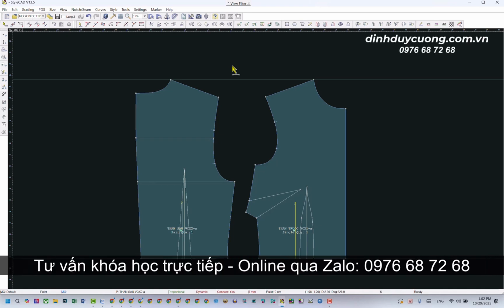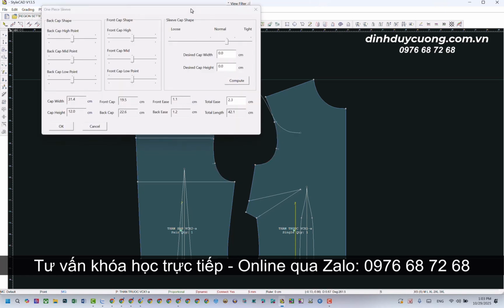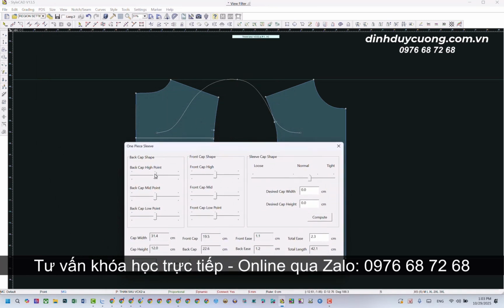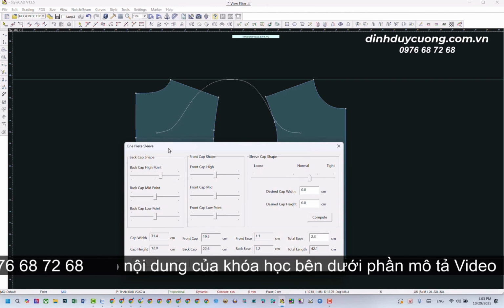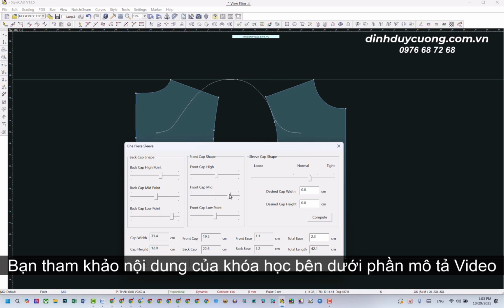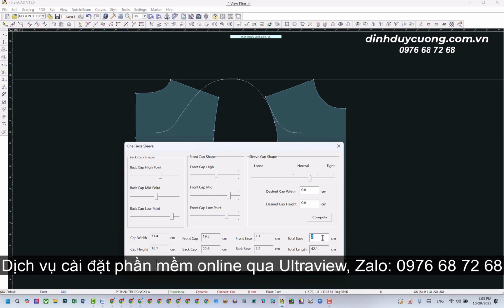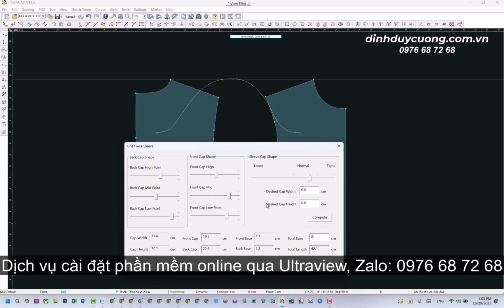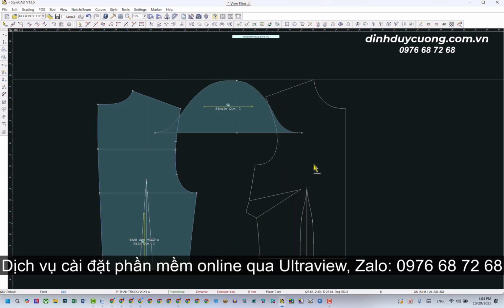Automatic Sleeve Pattern Design in STYLECAD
Want to design sleeves automatically in STYLECAD to save time and improve accuracy?
This tutorial will show you how to use built-in tools to generate sleeves quickly while maintaining correct fit and balance.